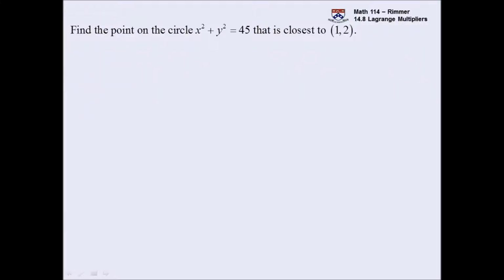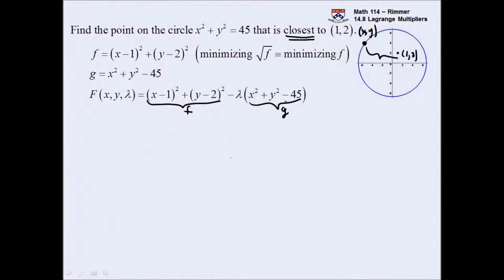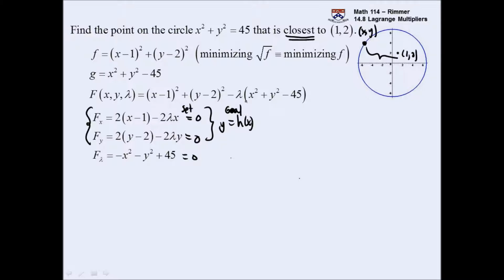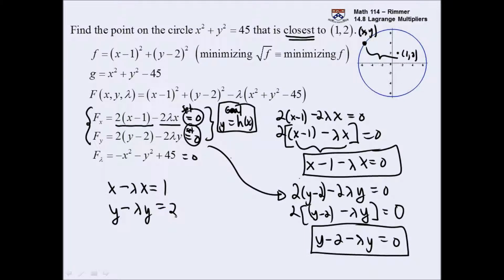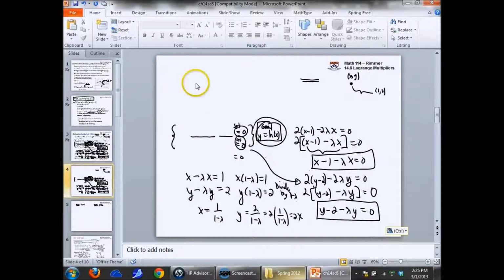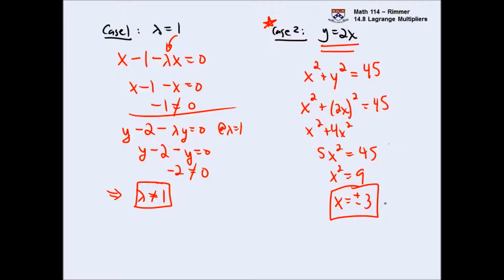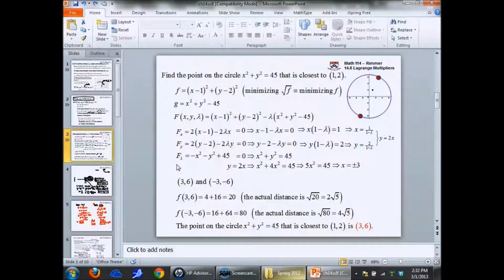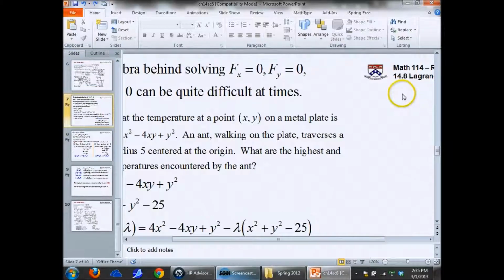UPenn Math 114 Lagrange Multiplier Method Example #1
Lagrange Multiplier Method Example.  Find the point on a circle closest to a given interior point.